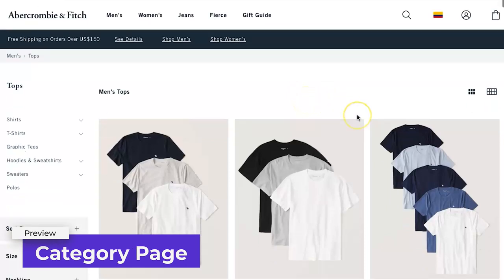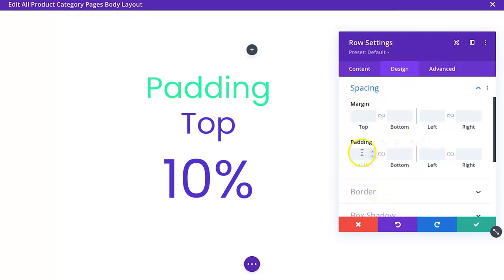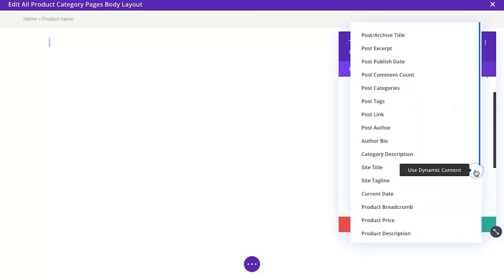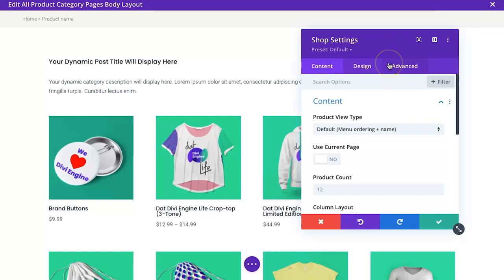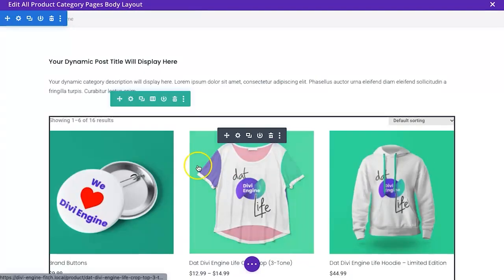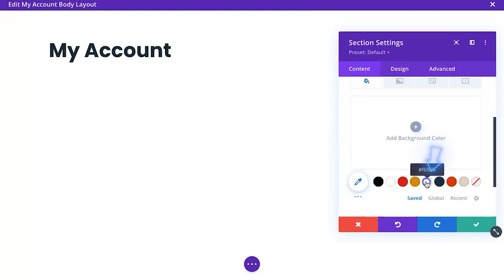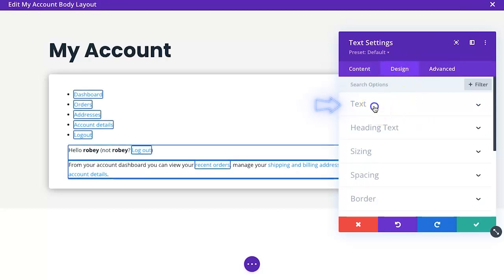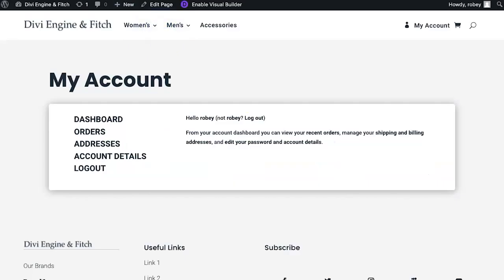How to Clone any Online Store with Divi and WooCommerce: Part 2 - Last Few Pages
Welcome to the continuation of Part 2 of our Tutorial Series that will teach you skills that will enable you to clone pretty much any online store regardless of which platform it was built on.

We will be using WooCommerce along with the Divi Theme.

Today we will finish the main building section of the tutorial and focus on creating product category pages and account pages.

CHAPTERS
00:00 Introduction
02:07 Build the Category Page
06:22 Add Dynamic Text Fields
08:23 Display Category Products
13:06 Build My Account Page
16:13 Add WooCommerce My Account Shortcode
23:16 Conclusion